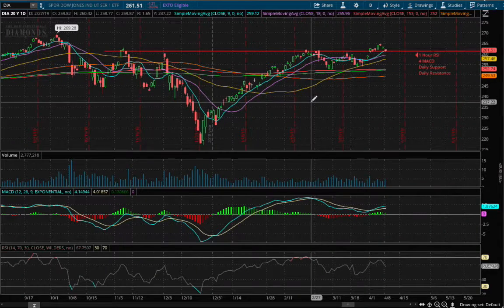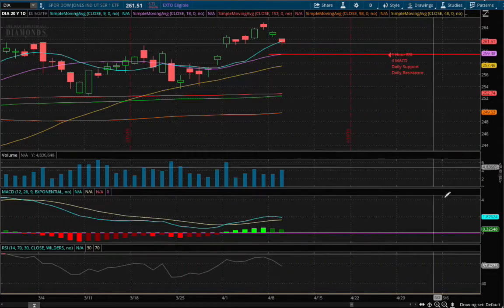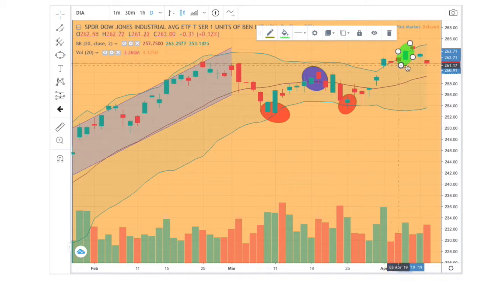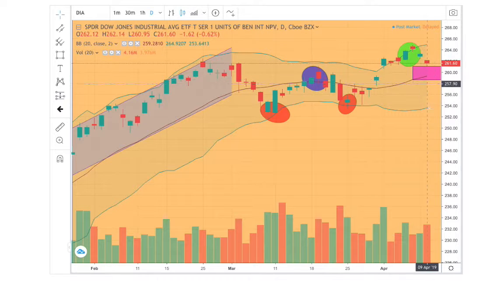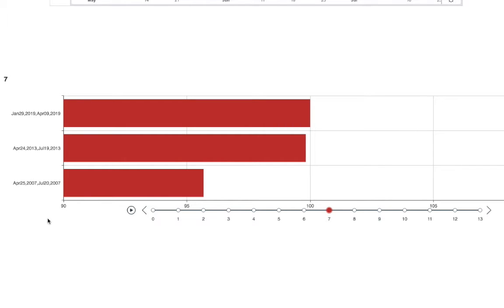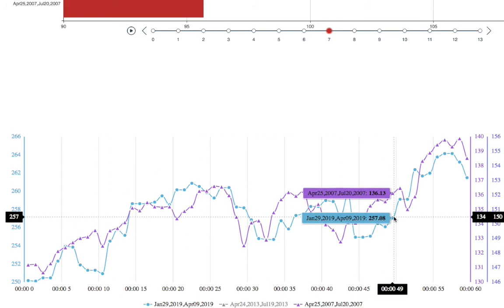Dow Jones [DIA] in April 2019 Week 2 Forecast / Prediction